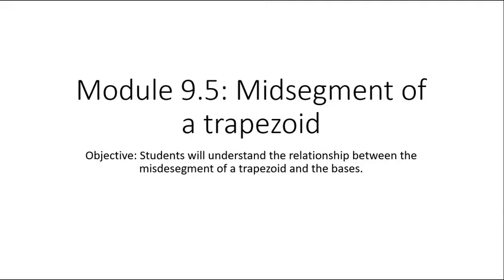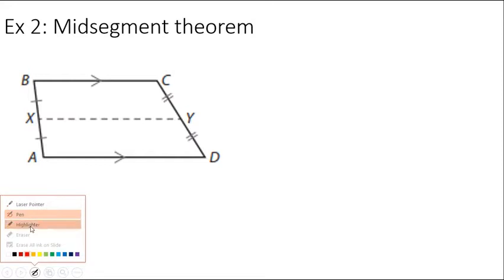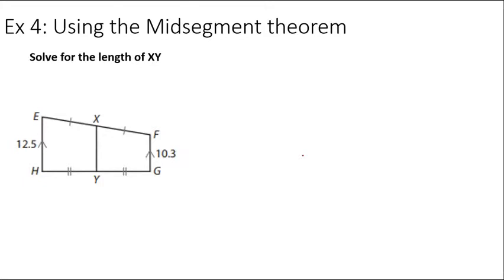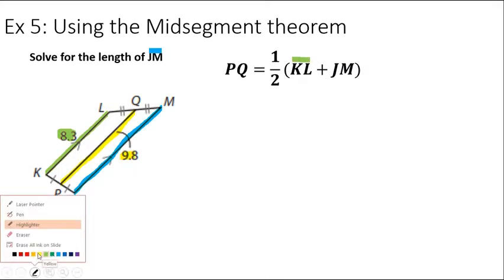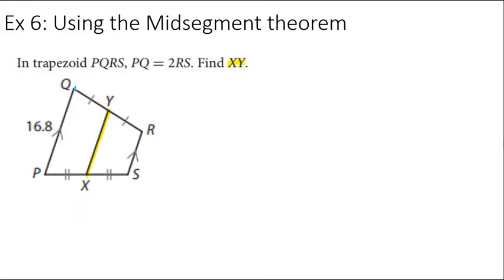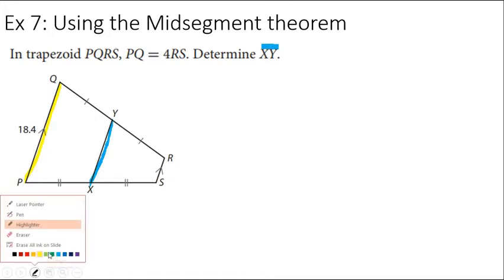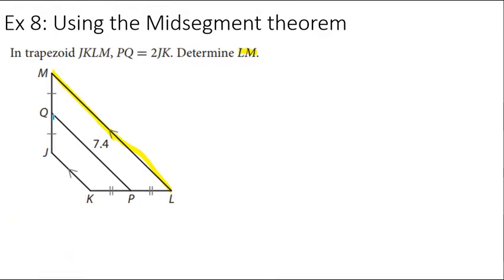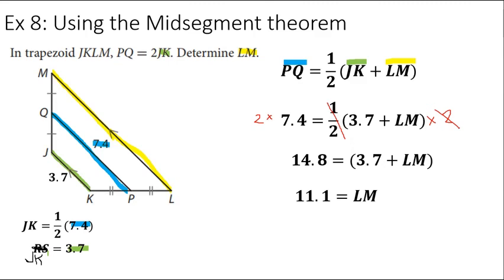Module 9 5 midsegment of trapezoid